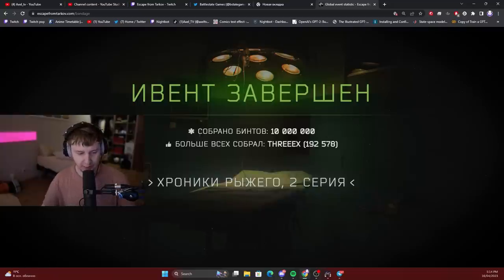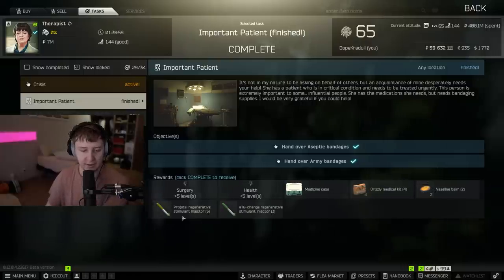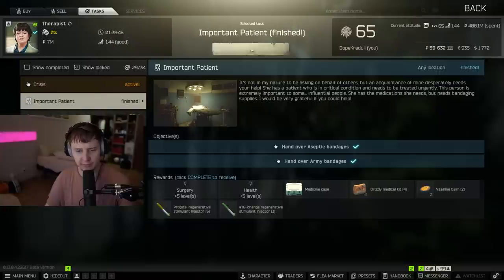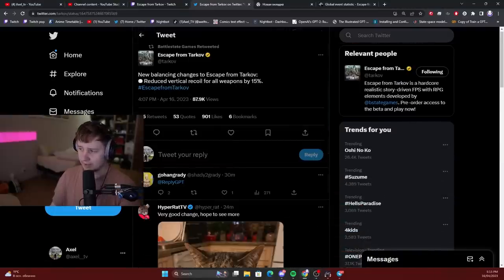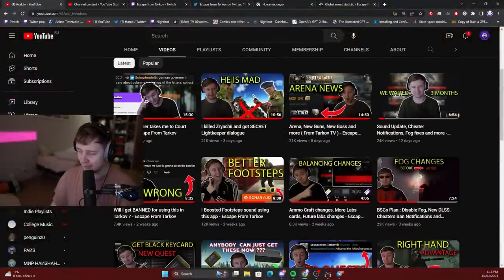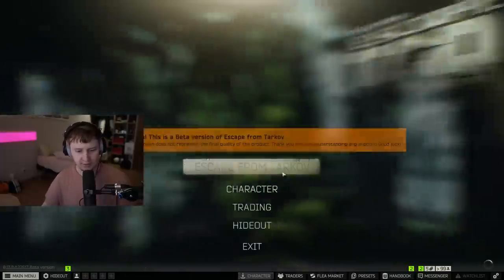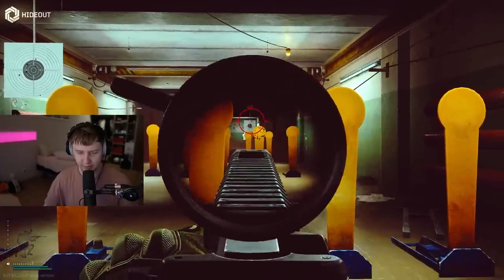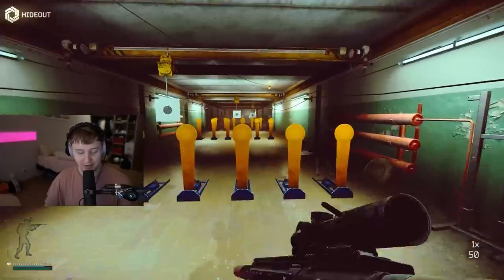BSG Lowered Recoil by 15% - Escape From Tarkov